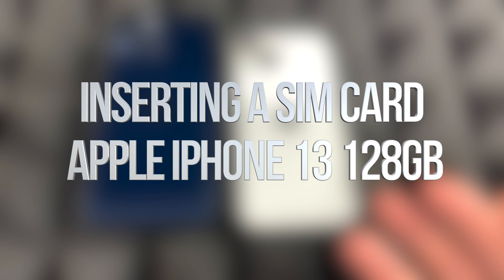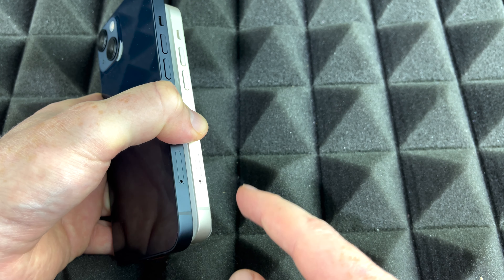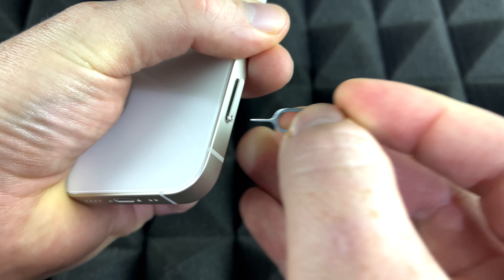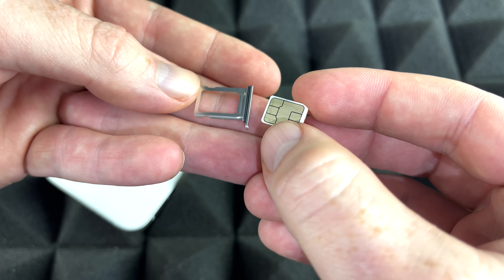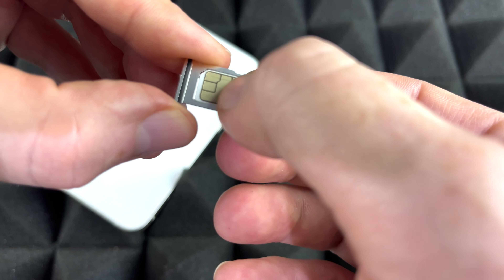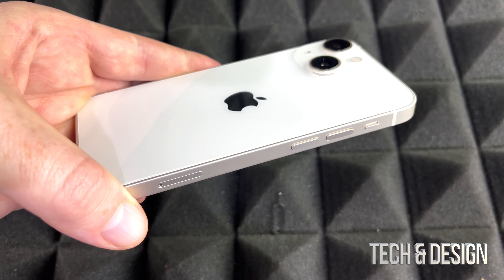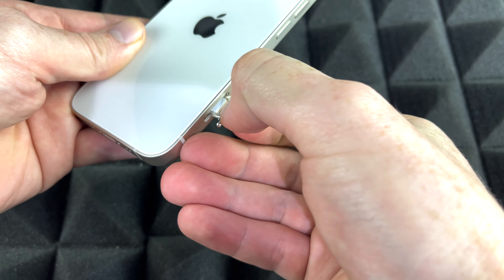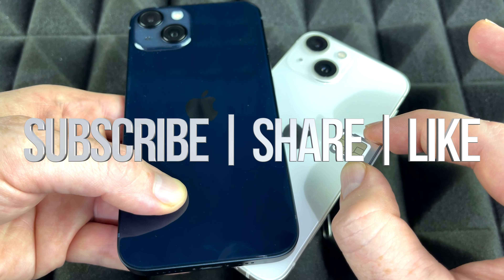Insert a SIM Card Apple iPhone 13 - 128gb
Put in Sim Card for iPhone 13